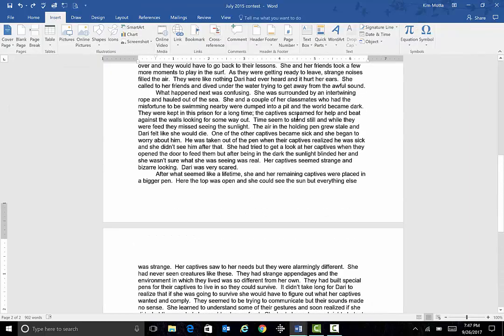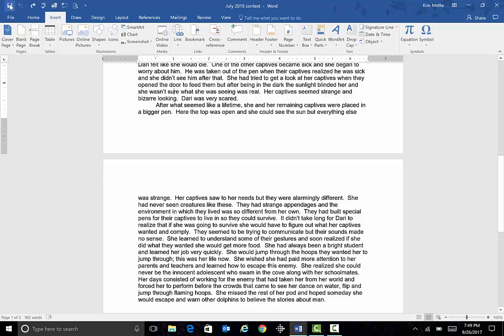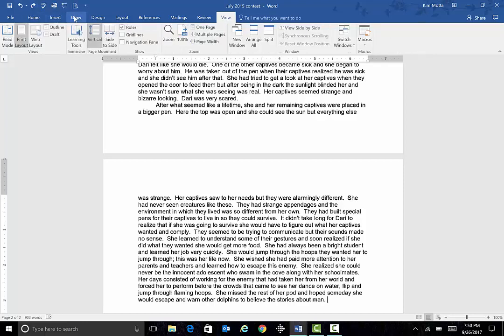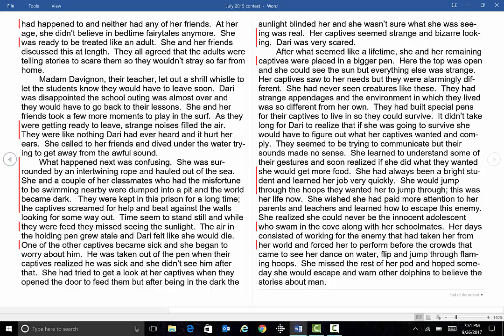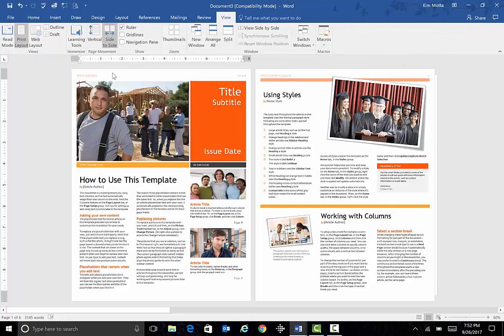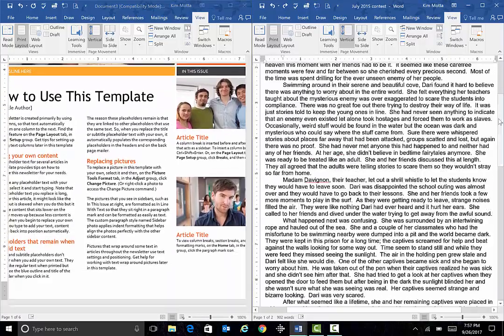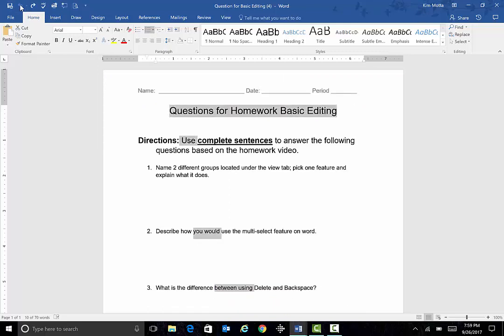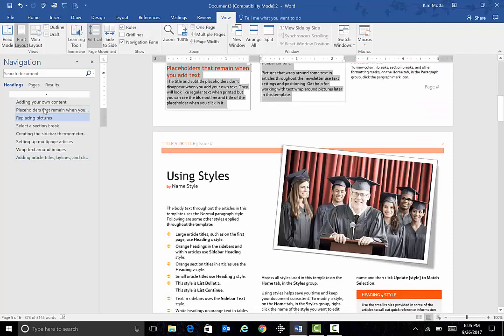Word 2016 Basic Editing And View Tab